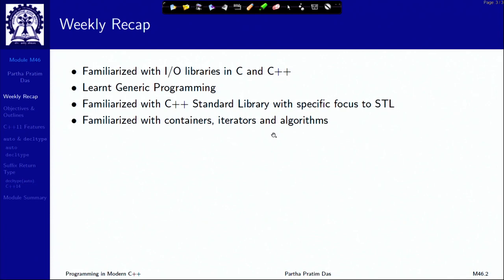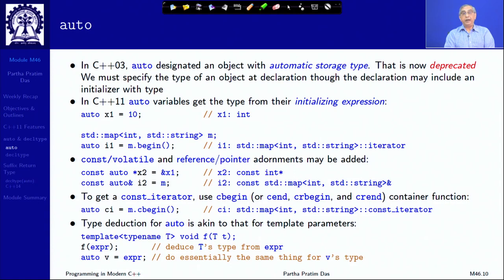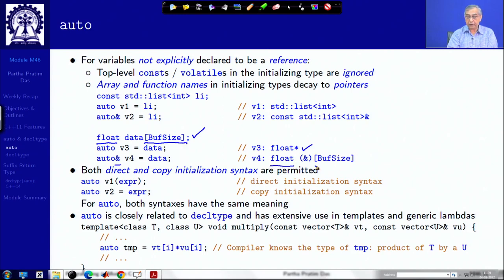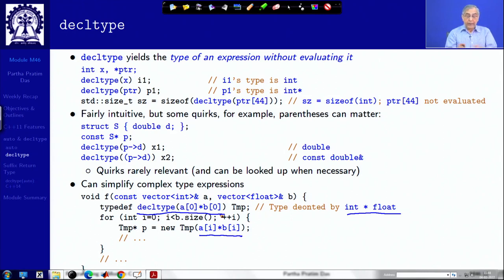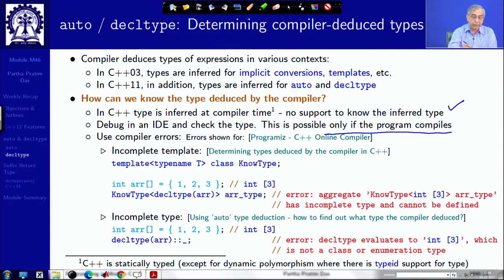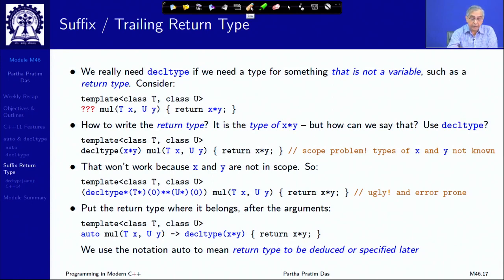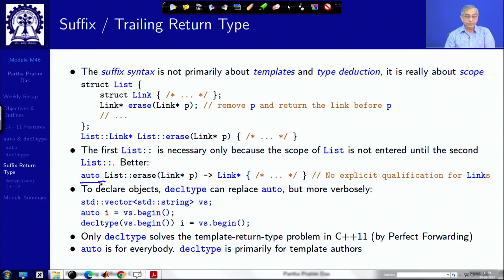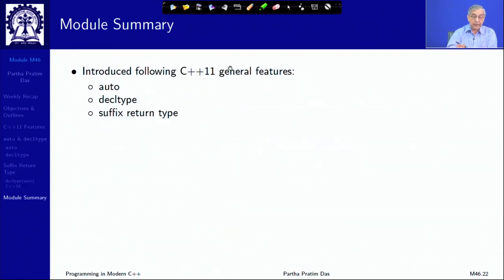Lecture 46 C++11 and beyond General Features Part 1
Course layout
1: Programming in C++ is Fun.
2: C++ as Better C.
3: OOP in C++.
4: OOP in C++ more.
5: Inheritance.
6: Polymorphism.
7: Type Casting.
8: Exceptions and Templates.
9: Streams and STL.
10: Modern C++.
11: Lambda and Concurrency.
12: Move, Rvalue and STL Containers.
Books and references
Online Material: